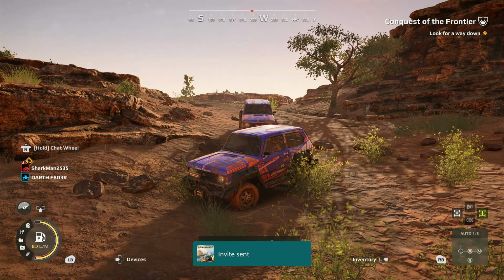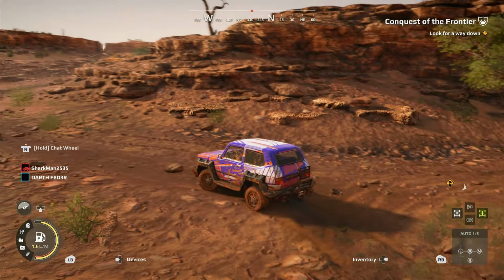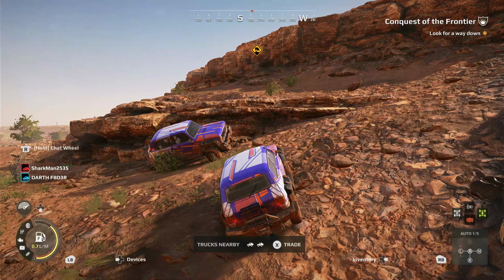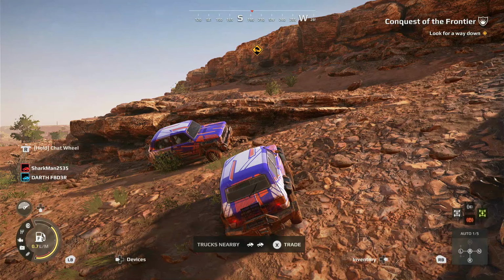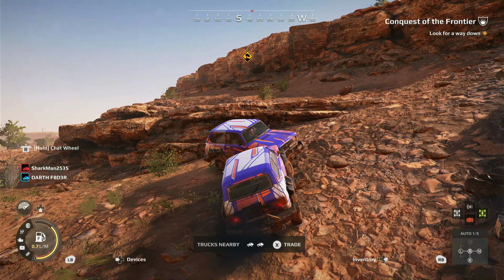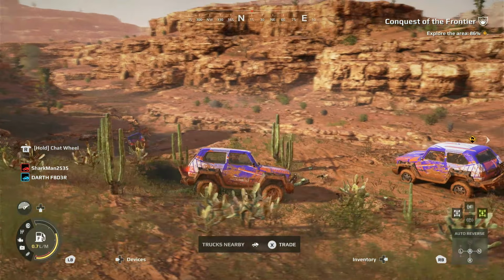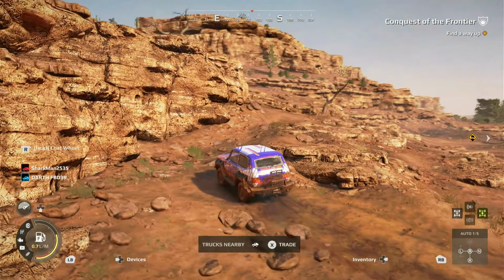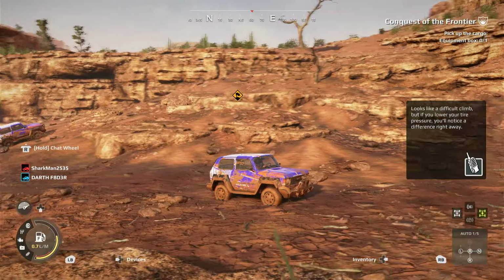Expeditions - Arizona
A mudrunner game.